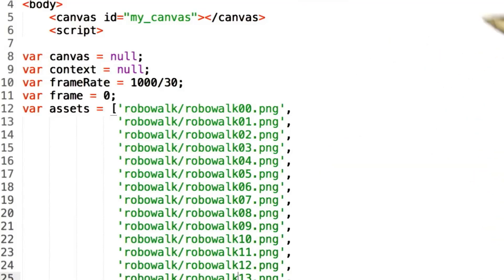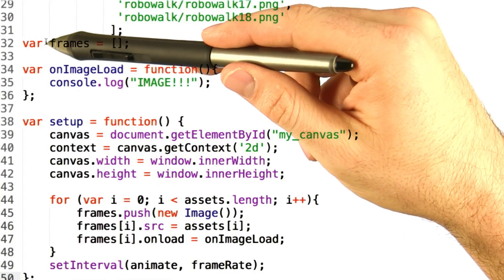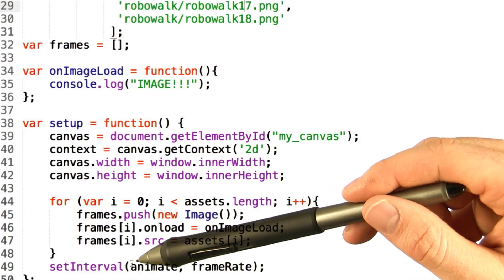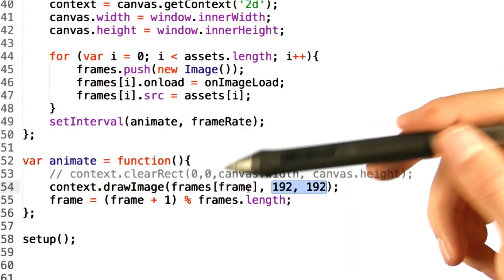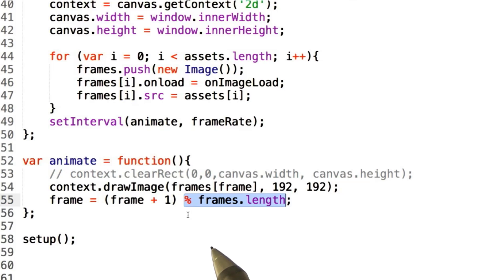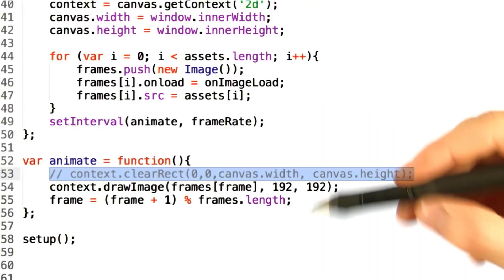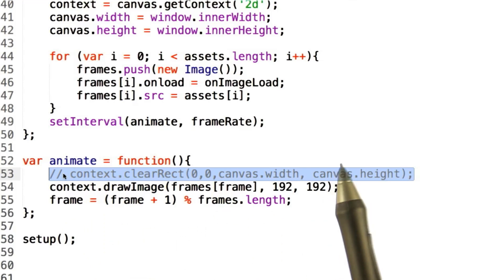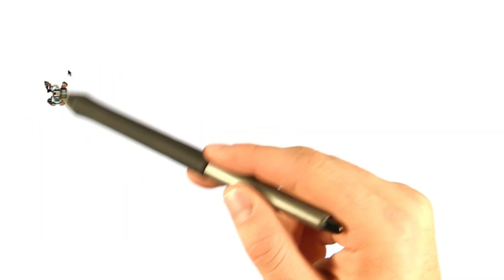Animation - HTML5 Game Development